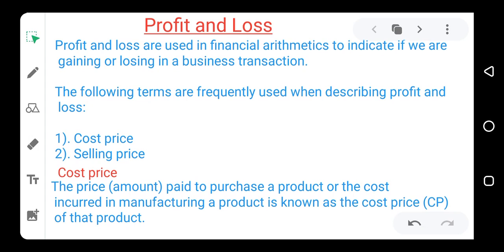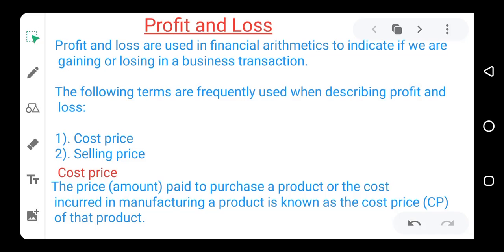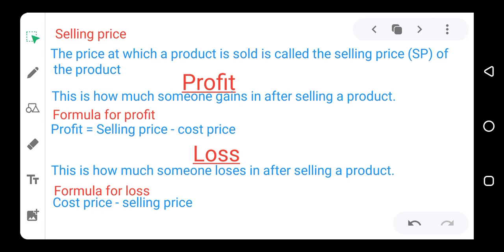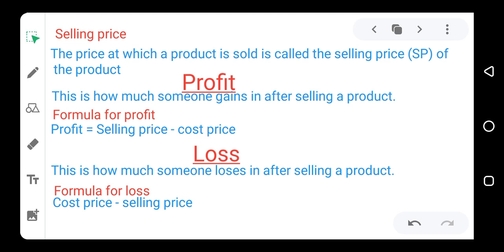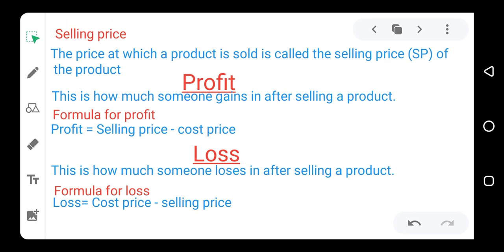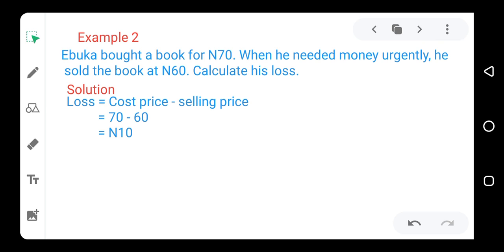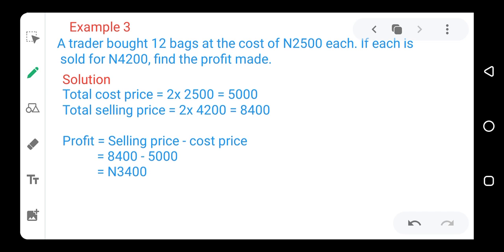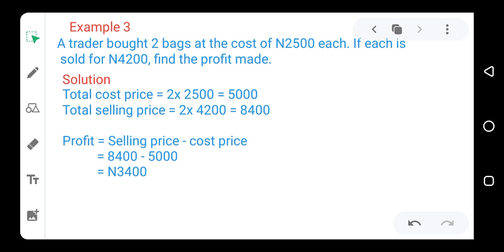Profit and Loss